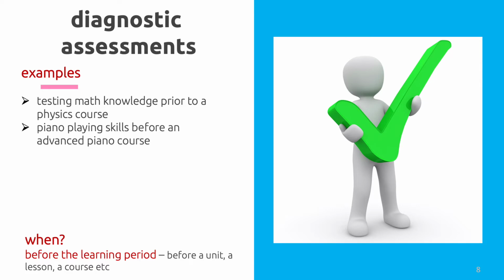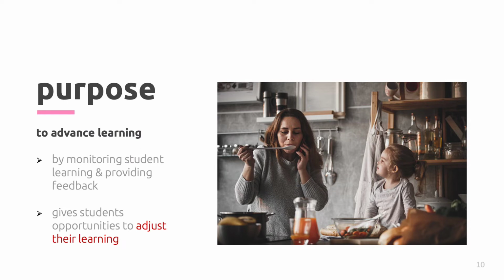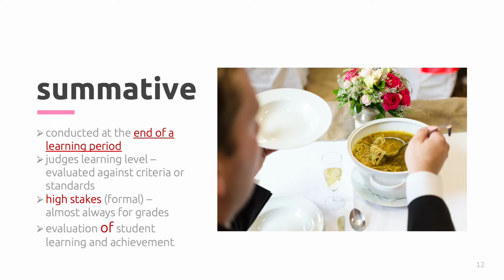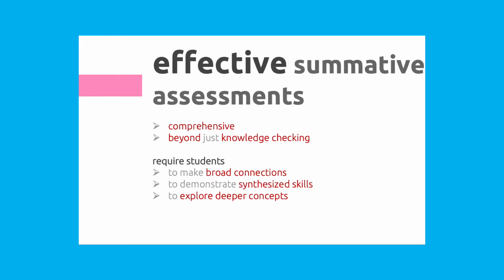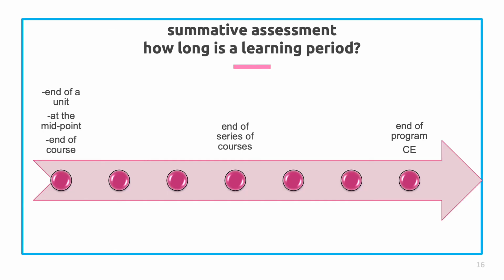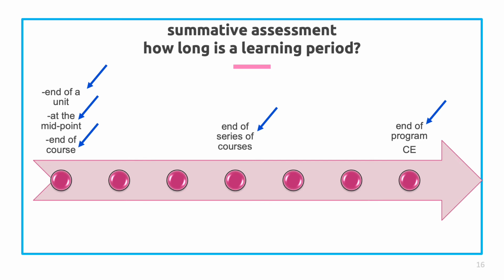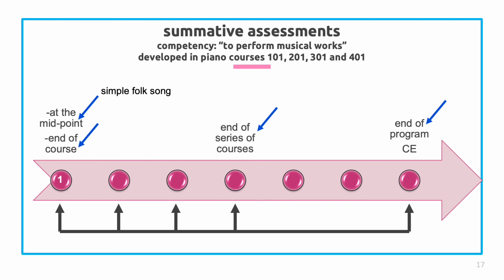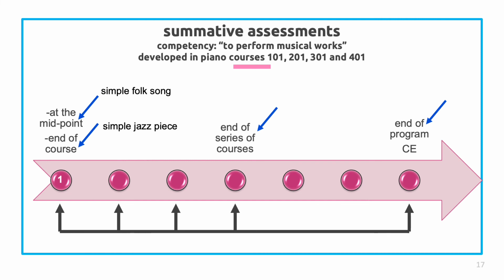13 Diagnostic Formative and Summative Assessment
What are diagnostic, formative, and summative assessments? What assessments can we use in competency-based programs? In fact, what are we assessing in competency-based programs and what does it mean when a student passes a course? This series on assessment addresses some of the more difficult questions related to assessment in competency-based programs. This first video lays the foundation by defining diagnostic, formative, and summative assessments.